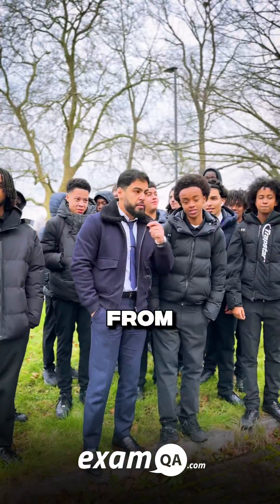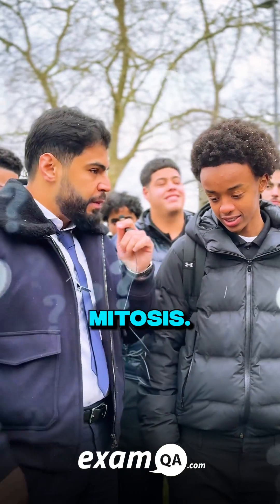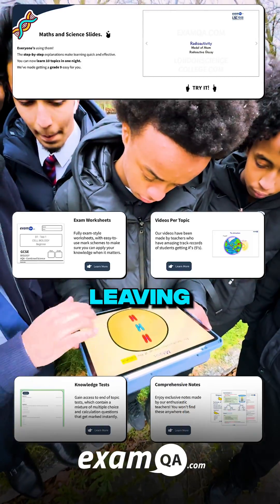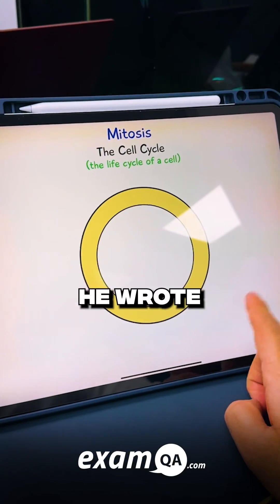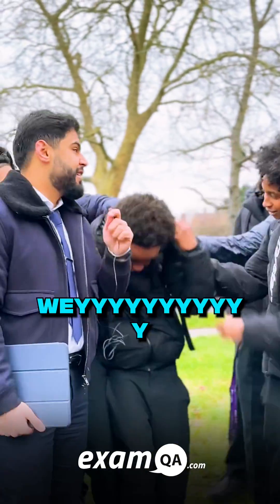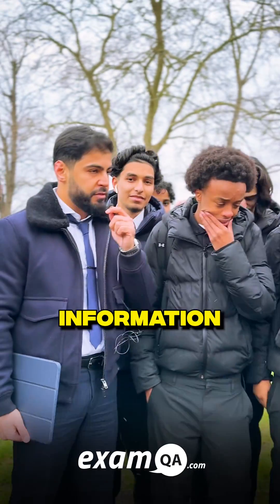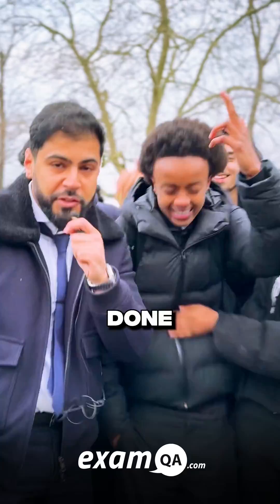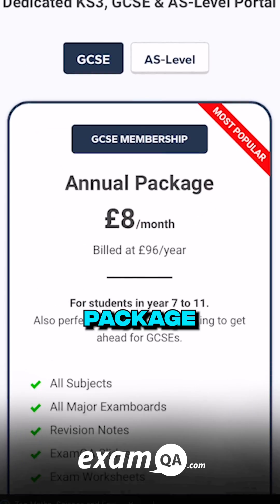Gcse Biology Testing Year 11 Hatchend High Students | 🧠💀science